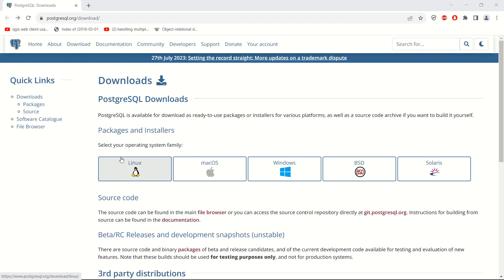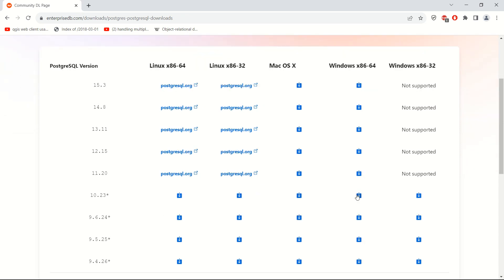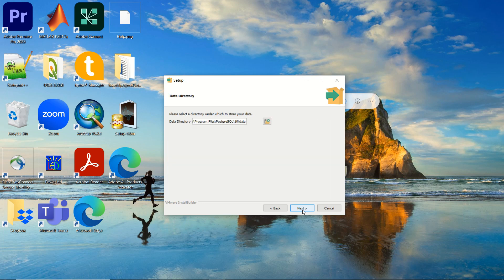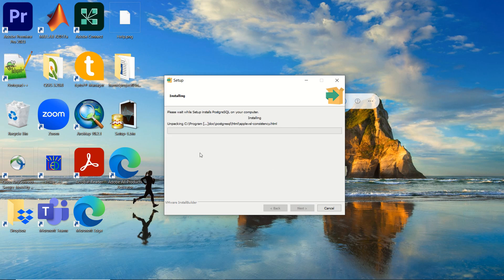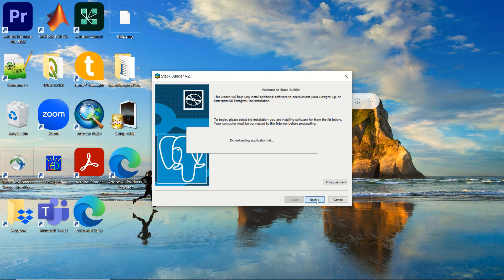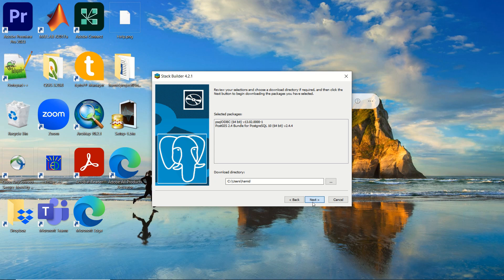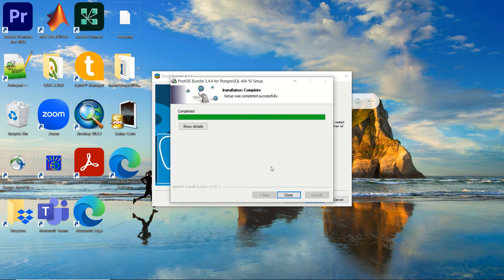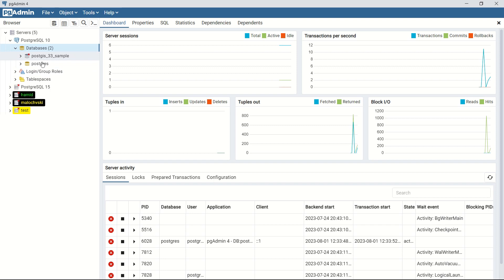How to install PostgreSQL, PostGIS, PgAdmin 4 on Windows fast and easy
We will show you how to Install PostgreSQL database in your Windows operations machine and later on how to create PostGIS extension and working with PgAdmin 4 as management tool.